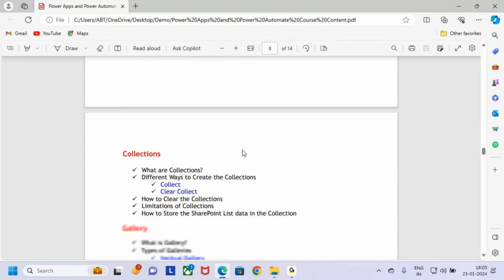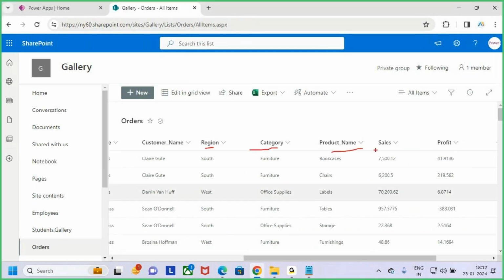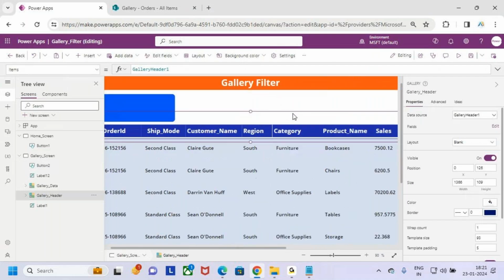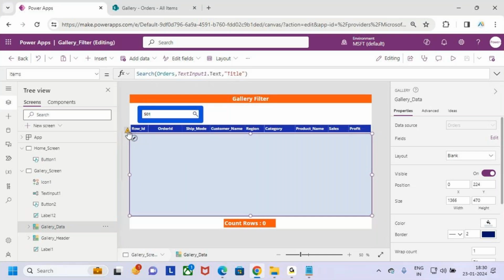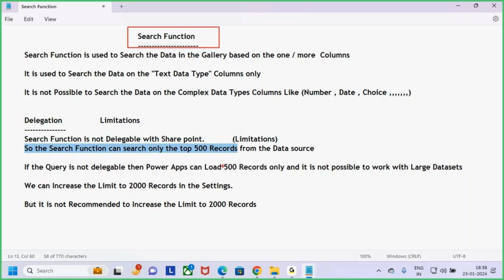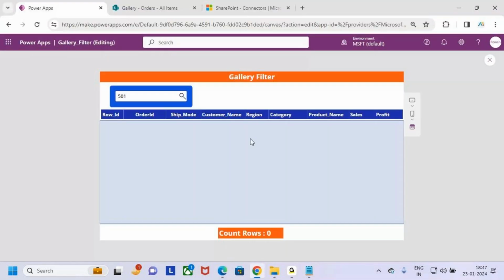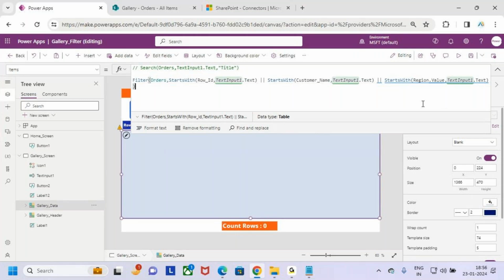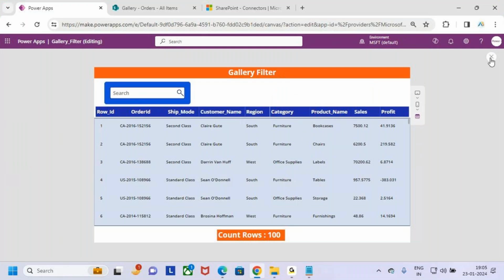Chapter 84 - Advanced | PowerApps Mastery Labs